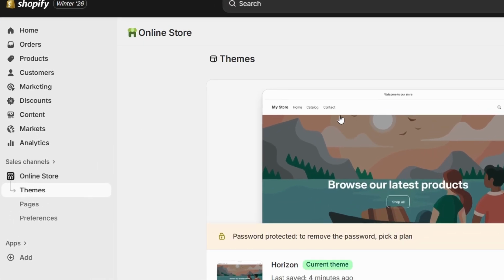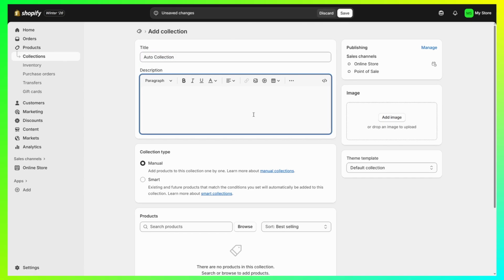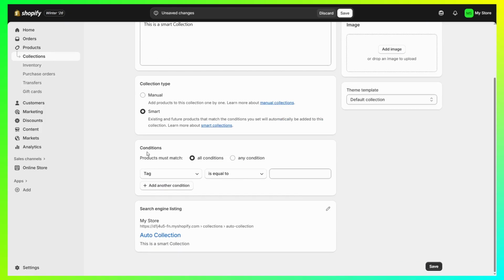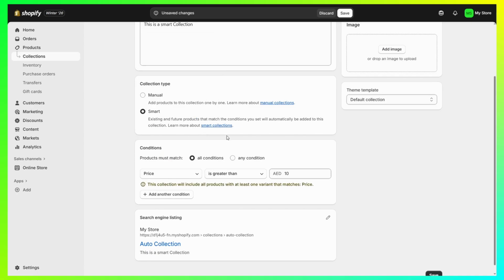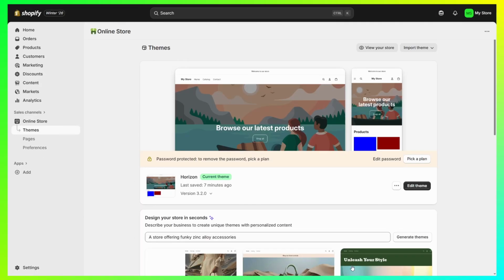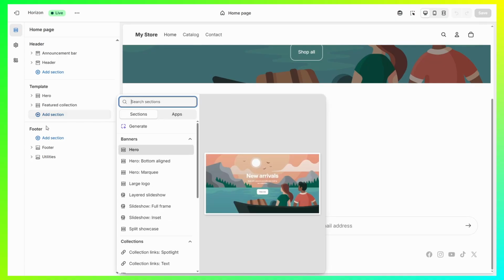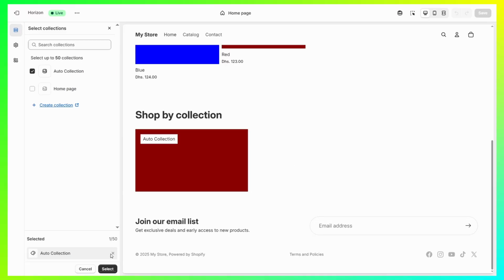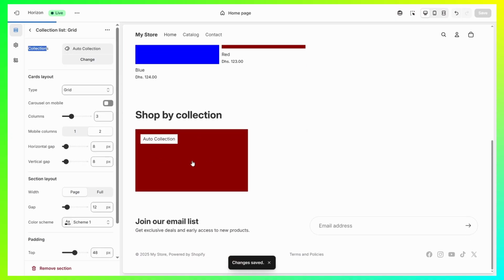How To Create An Automated Collection On Shopify (FAST & EASY)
How To Create An Automated Collection On Shopify | Make A Smart Collection On Shopify

In this quick tutorial, I’ll show you how to create an automated collection on Shopify so products get added and removed automatically. We’ll go to Products, Collections, choose Automated, and set conditions like product tags, product type, vendor, price, or inventory. Then I’ll show you how to choose “all conditions” vs “any condition,” save the collection, and test it by updating a product tag. This is perfect for category pages like New Arrivals or seasonal collections that stay updated without manual work. By the end, you’ll know how to create an automated collection on Shopify in just a few minutes.

I hope you found my How To Create An Automated Collection On Shopify video useful!